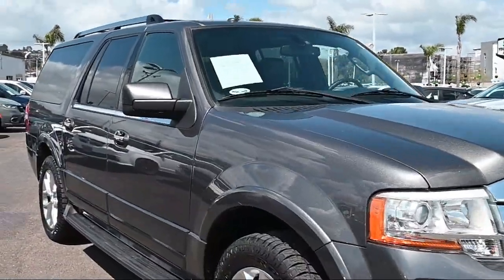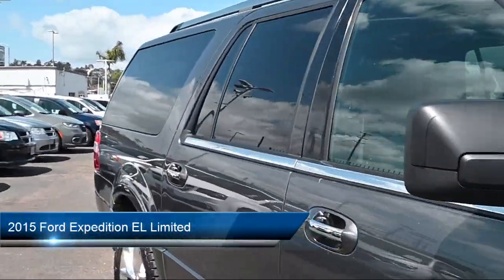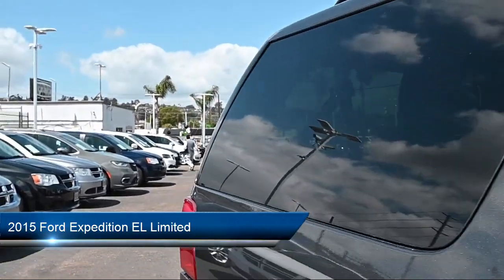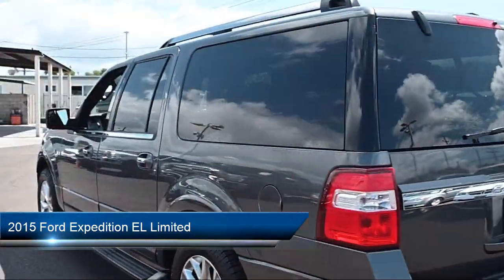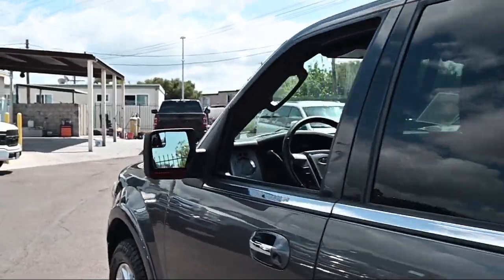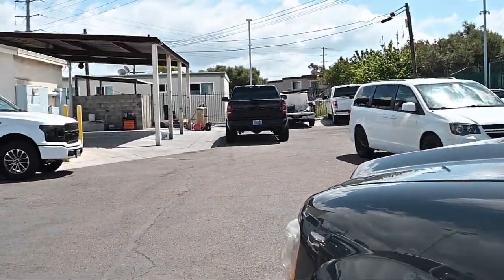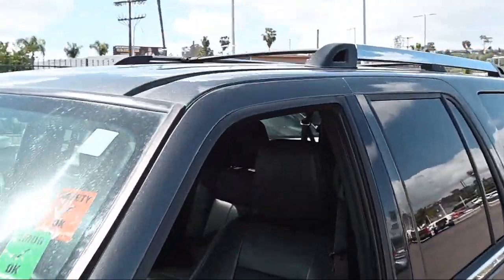2015 Ford Expedition EL Limited Sport Utility San Diego Carlsbad National City Chula Vista Alpin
2015 Ford Expedition EL Limited Sport Utility Stock Number: 231614 Vin:1FMJK1KT1FEF18248.

327 El Cajon Blvd.